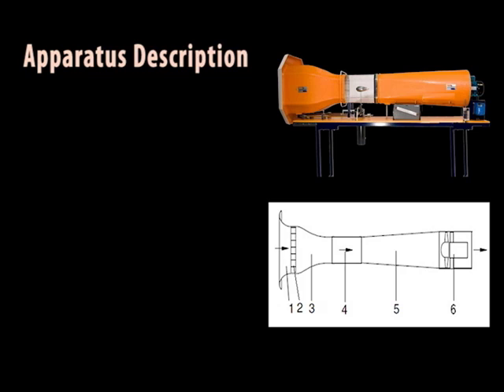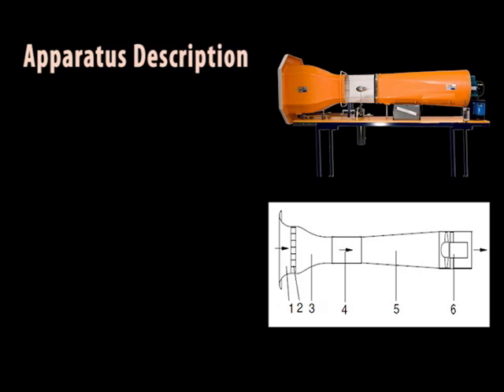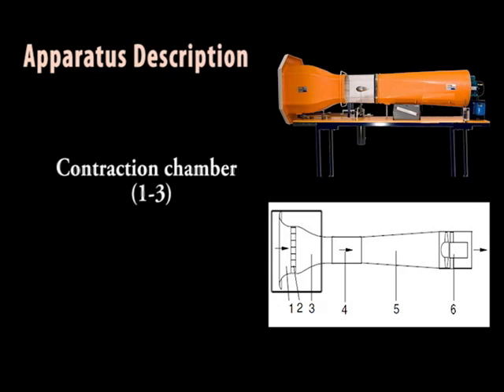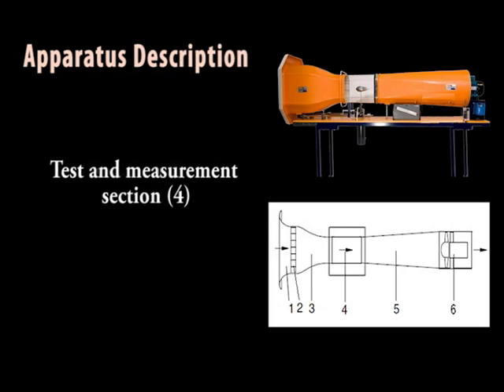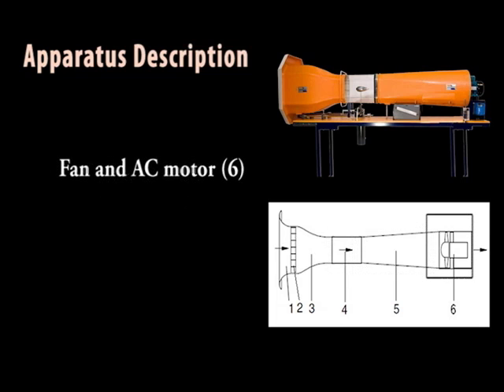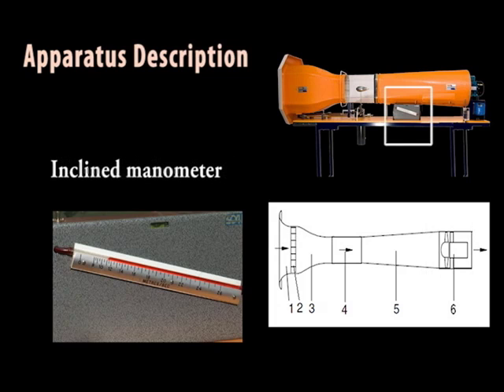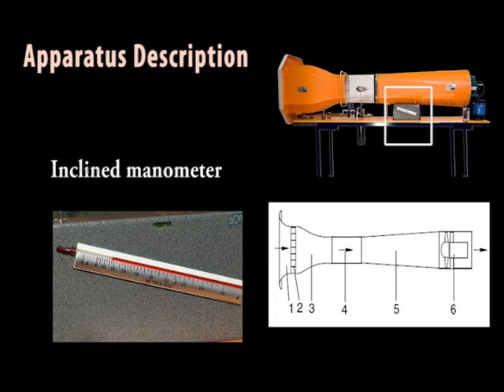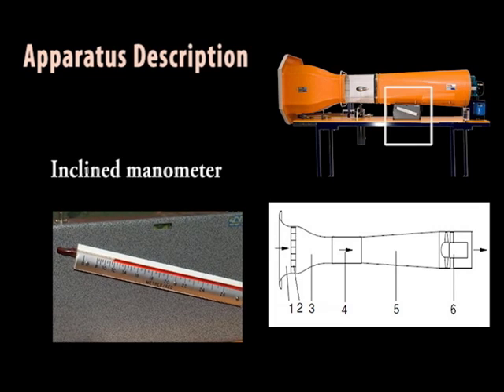F3 Apparatus description